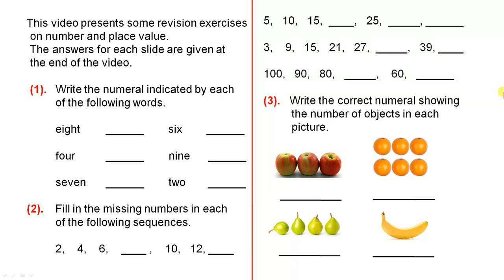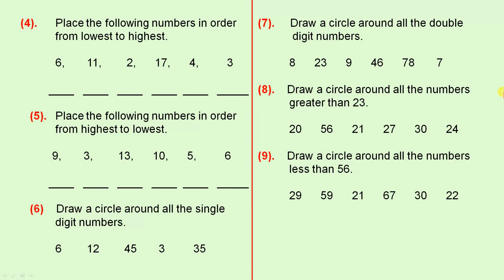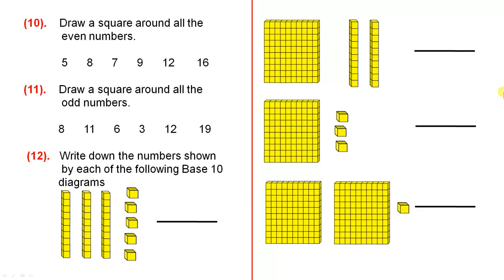Revision - Part 1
This video presents revision exercises on the work we did in previous videos.